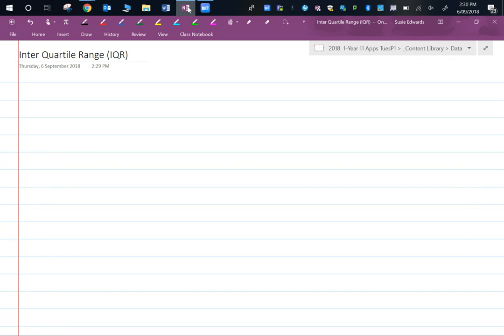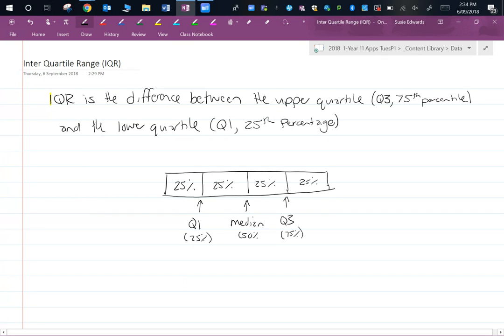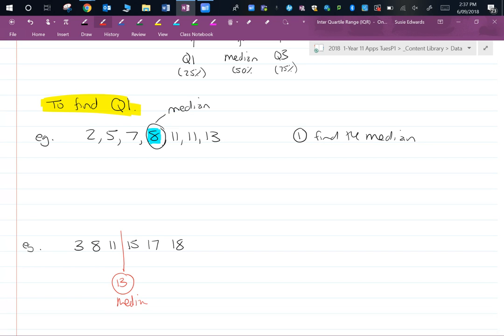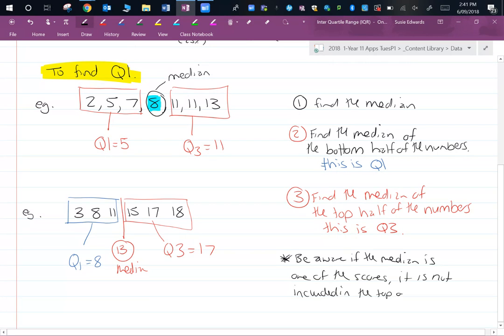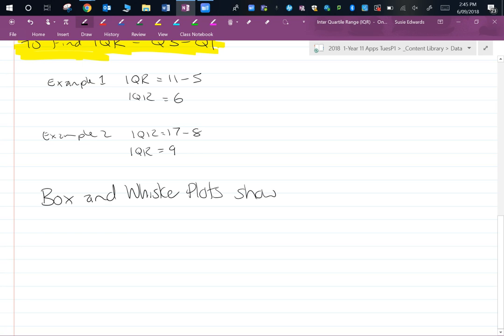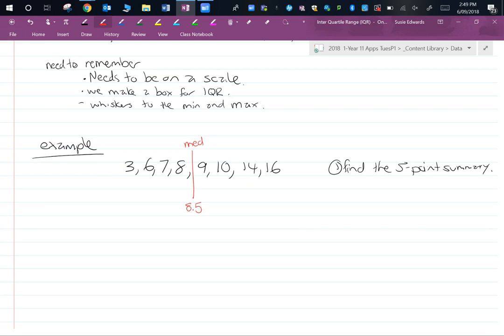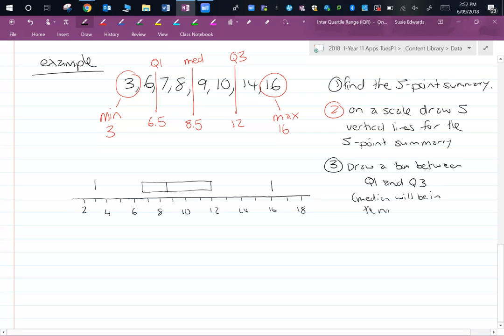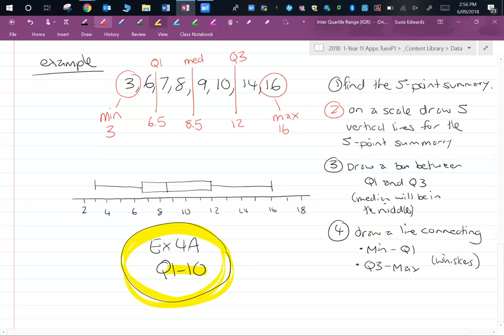IQR & box and whisker plots